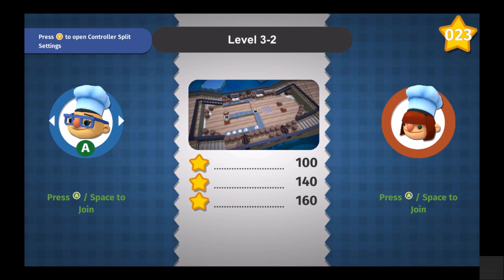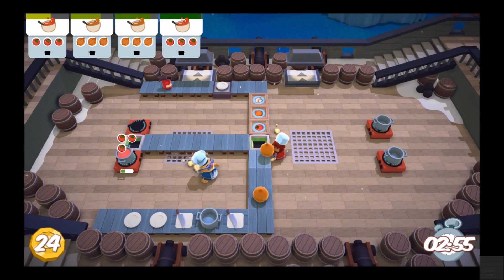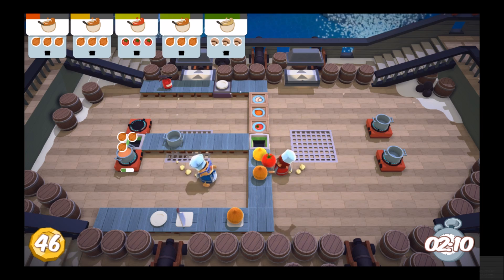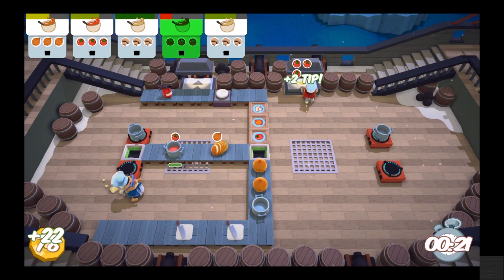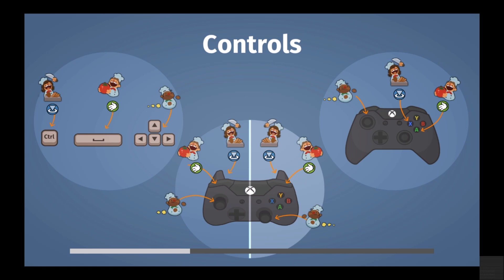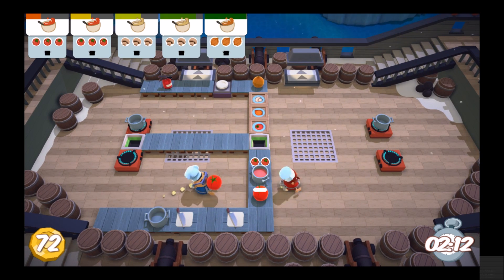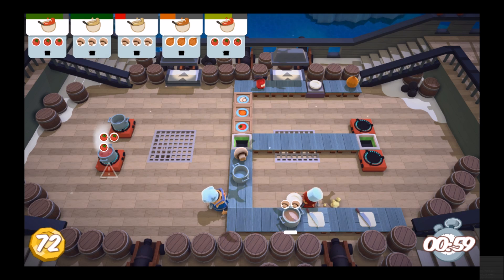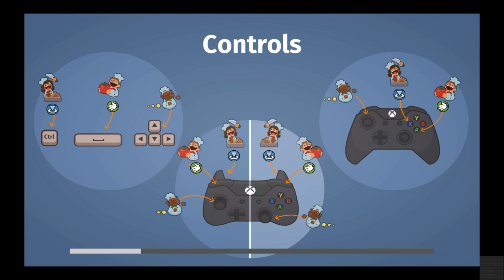Too Many Cooks - Overcooked Part 10 - Nomad's Couch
Aleph and Tau play Overcooked, the allegedly stressful cooperative kitchen simulator from Ghost Town Games! Can our intrepid gaming heroes sharpen their skills, wits, and kitchen utensils in enough time to defeat the angry spaghetti monster destined to bring the future into ruinous chaos? Watch them reach for the stars to find out!

Nomad's Couch is a couple of gamers who focus on local co-op and controller-friendly games on PC. Between the two of us, our tastes are varied, so there's always something new to find, play, and share!